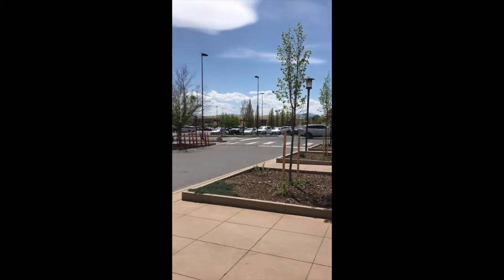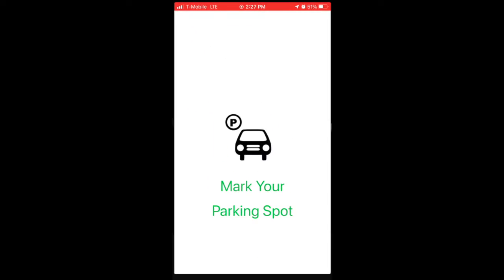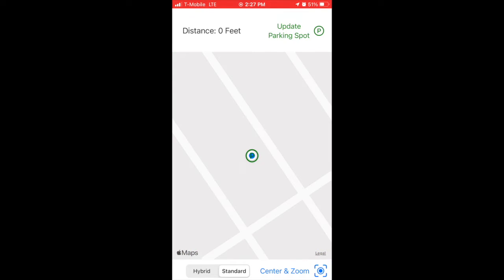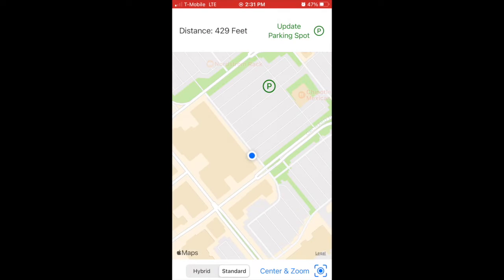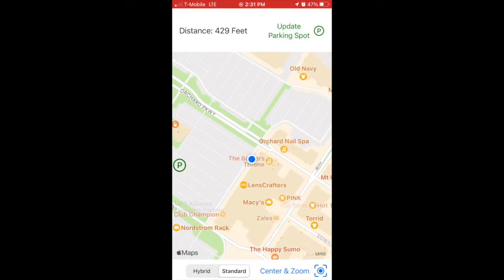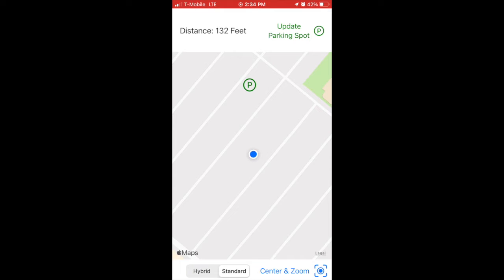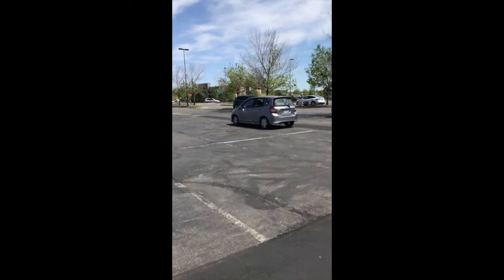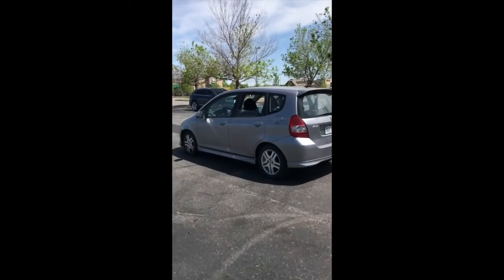Mark Your Parking Spot app for iPhone - Perfect for finding your golf car in The Villages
Mark Your Parking Spot
app for iPhone

Save where you parked with a single tap.  Super Simple.

Have you ever had trouble finding your car in a big parking lot?

'Mark Your Parking Spot' is an app who’s sole purpose is to to save your parking spot on a map and guide you back to your car when you’re done shopping.

After you park, open the app and tap the ‘Update Parking Spot’ button.

The app will save your spot on the map and automatically zoom in to show you your exact location.

When you leave the mall and have to find your car in a sea of vehicles, just open the app and it will automatically zoom out just enough so that you can see both your current location and the location of your car on the map.

The app automatically points you toward your car by orienting the map in the direction you are facing.

As you walk toward your car the distance in feet is updated at the top of the map.  The app is very accurate and will get you within 10 feet of your car.

Another app that can save your parking spot in a similar way is the “GPS Travel Journal”; however that app has a lot of additional functionality for journaling your vacations and road trips.  It records where you travel with a trail of dots on a map and allows you to enter journal entries and photos for the points of interest you visit.

Perfect for remembering where you parked your golf cart in TheVillages.

If all you need to do is mark your parking spot, then “Mark Your Parking Spot” is the app for you.